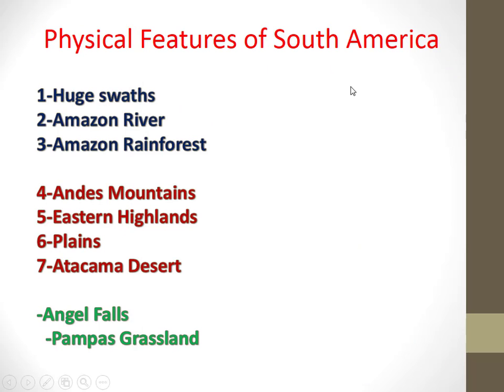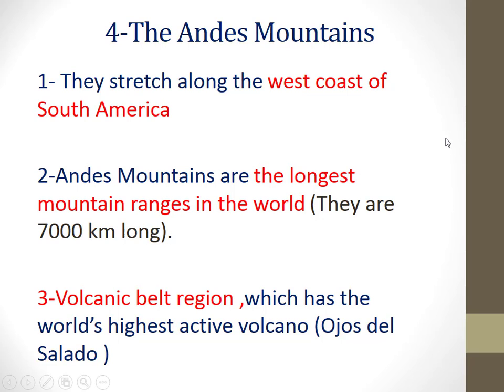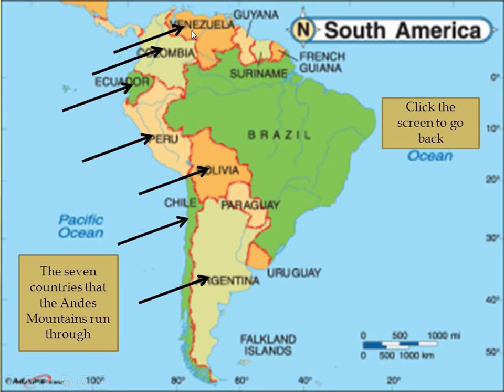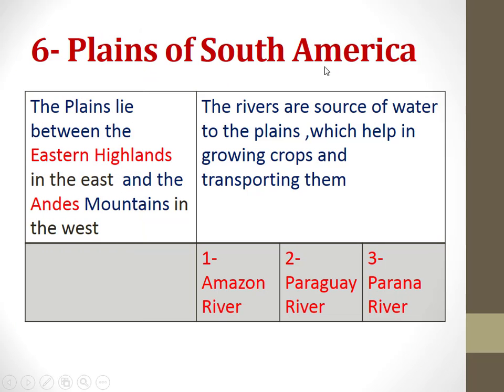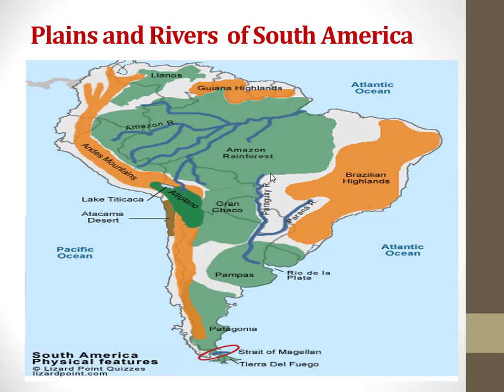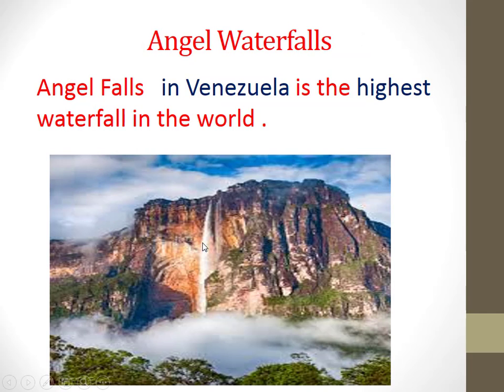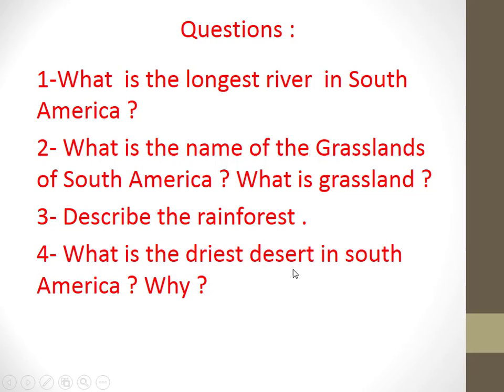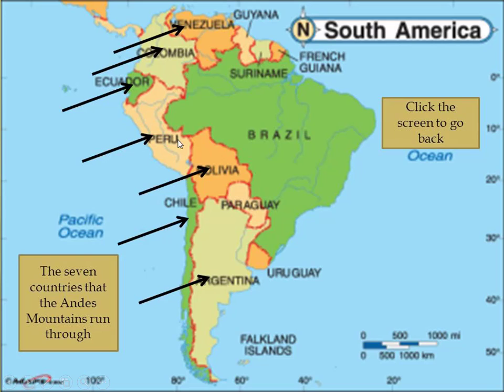South America part 2 Camtasia